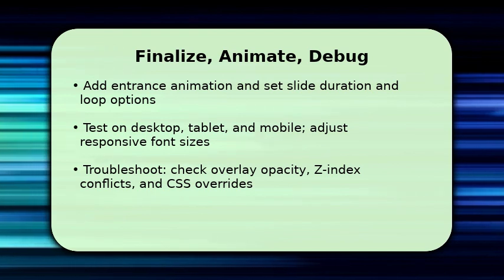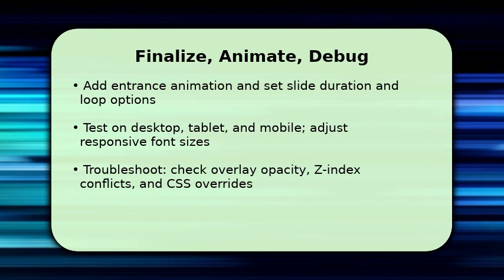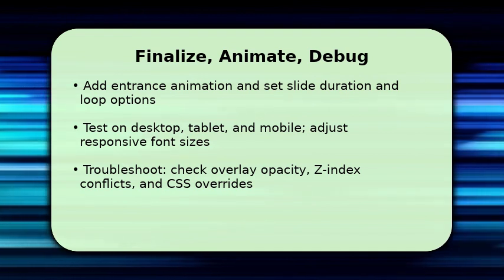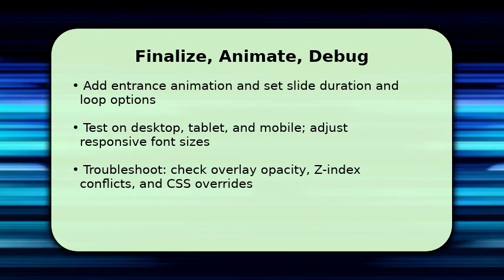How to Add Text on Image Slider in Elementor (full Guide)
Discover the step-bymediate guide to adding text overlays on image sliders within Elementor. This video tutorial covers essential techniques for customizing your website's visual content, ensuring a professional and engaging user experience.

Elementor, Image Slider Text Addition Guide, Adding Overlay to Image Slide in WordPress, Customize Website Visual Content with Elementor, Web Design Tutorial for Beginners,